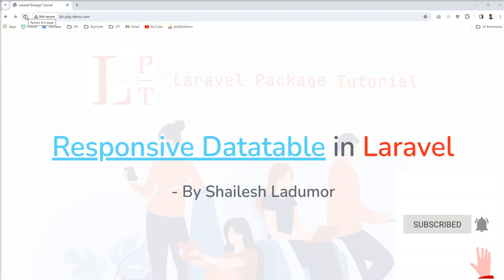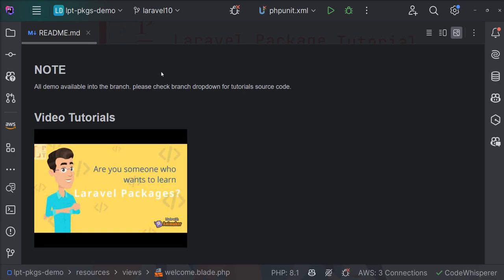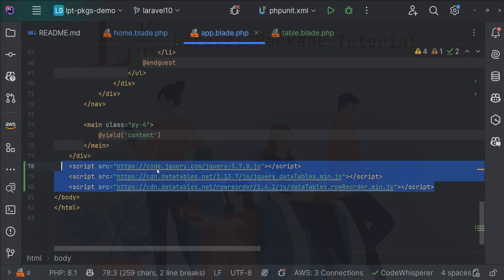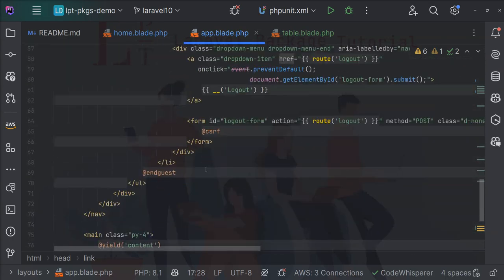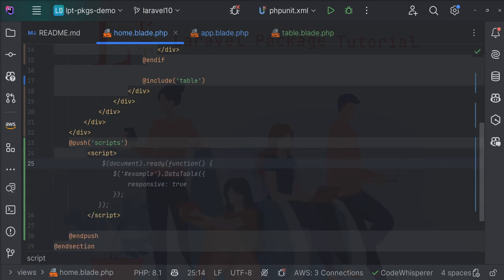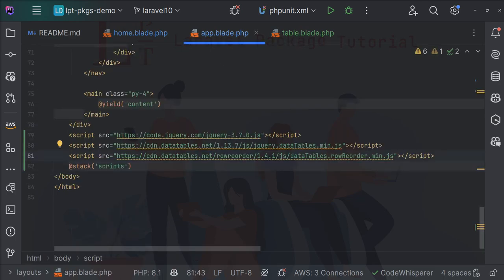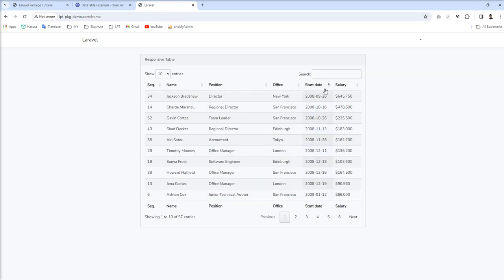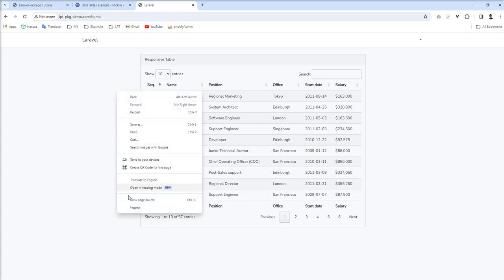Creating A Responsive Laravel Datatable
Description:
You can learn how to convert simple tables into jQuery Datatable.
Datatable provides default pagination sorting and searching capability.

This will boost my confidence and encourage me to make more and more videos.

Thanks
Shailesh Ladumor
00:00 Introduction
00:27 HTML table
00:40 Add Datatable js
06:02 Default Order by set in Datatable
07:14 Add Responsive Data table